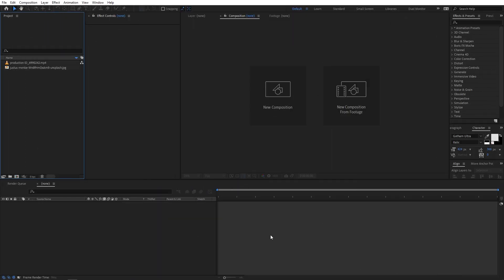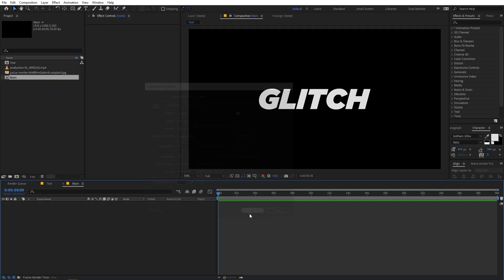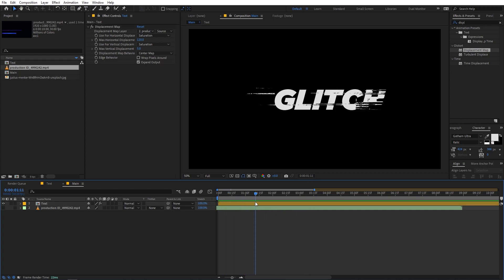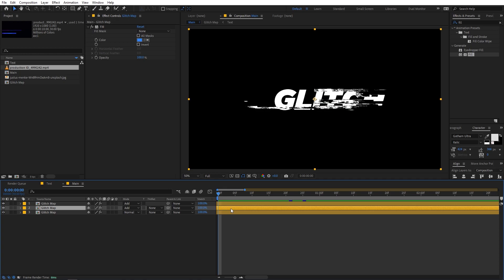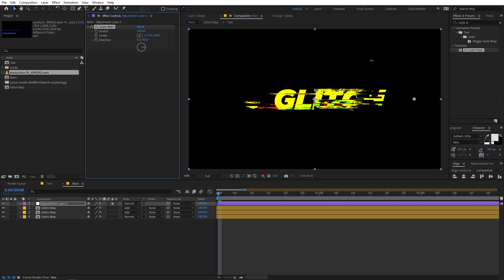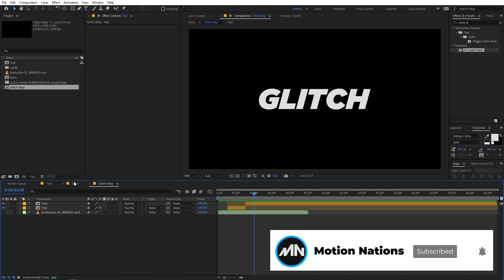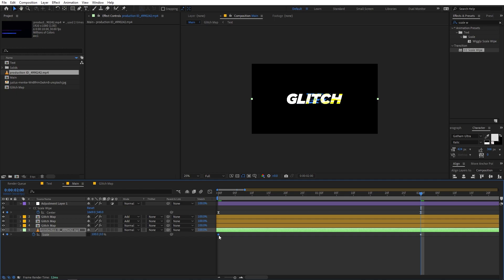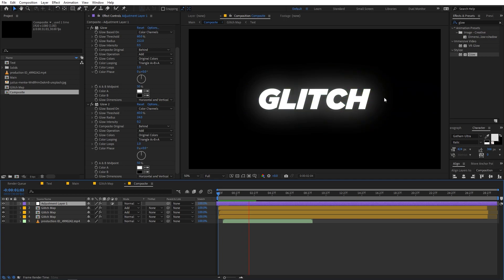Best Glitch Text Animation in After Effects - No Plugins Required | After Effects Glitch Tutorial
Glitch Text Animation in After Effects no plugins required. Create this glow glitch effect in After Effects very easily. Use it to reveal text or logo whatever you want.

Tutorial Inspired from - Texturelabs

Motion Nations